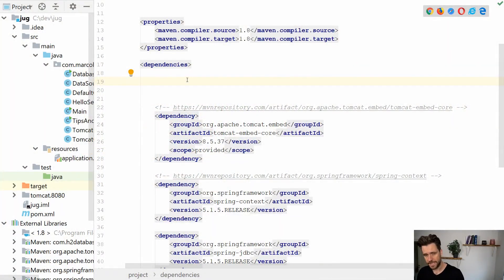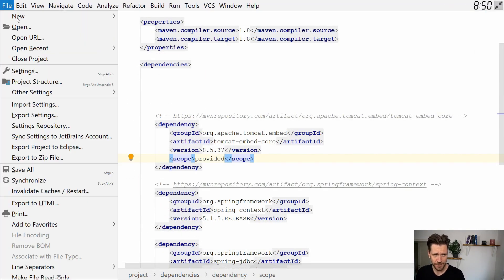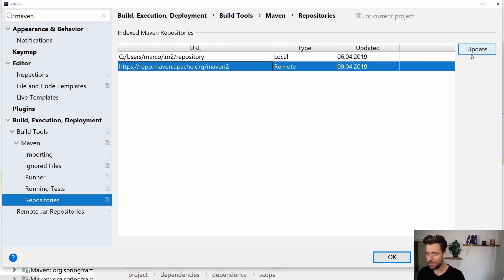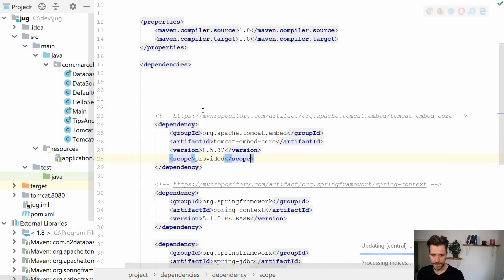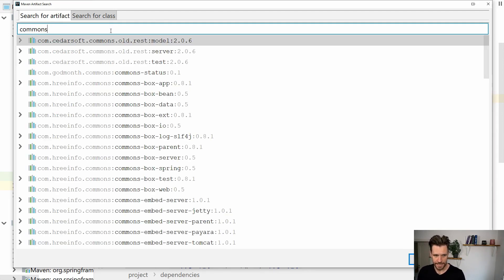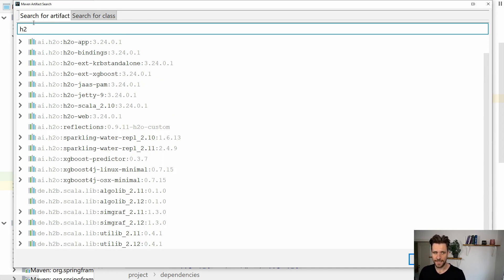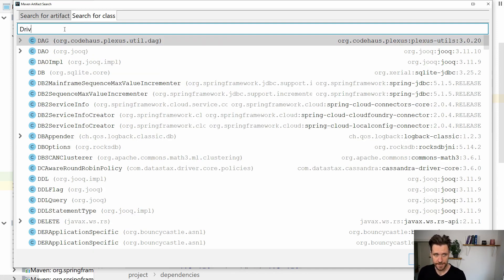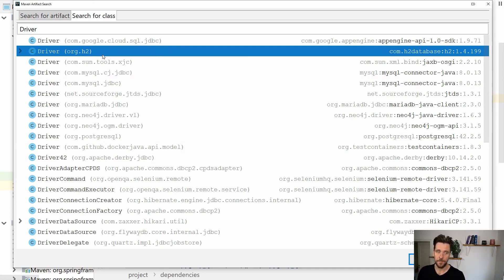How to get autocomplete for Maven dependencies in IntelliJ - Tips & Tricks #012 | Java Programmer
What is this episode about? Modern IDEs offer so many autocomplete features. What few people know is that this also extends to Maven's pom.xml files, where you can simply add new dependencies with alt+insert. Find out how to keep your Maven indices up to date in this episode, so you can autocomplete your dependencies properly.